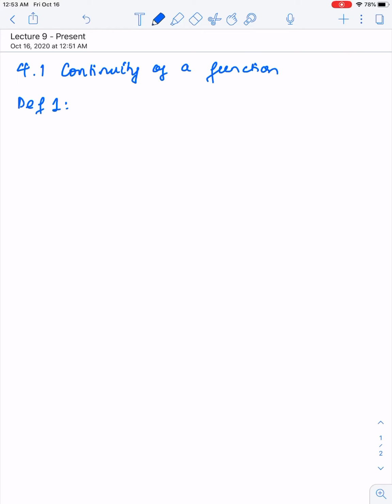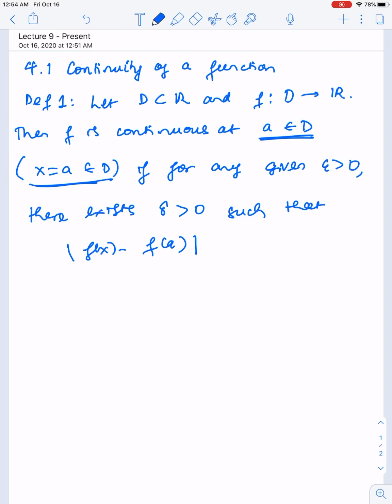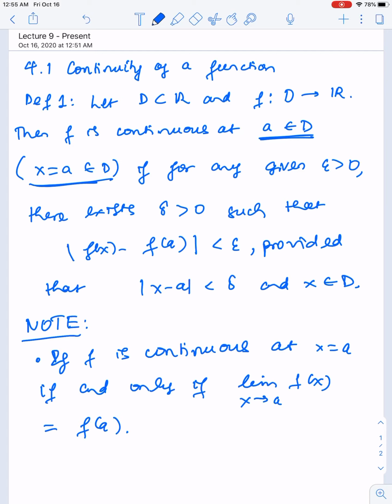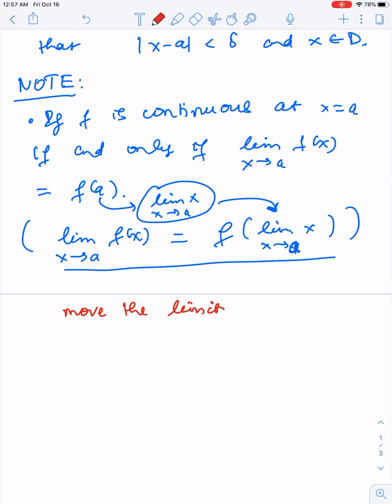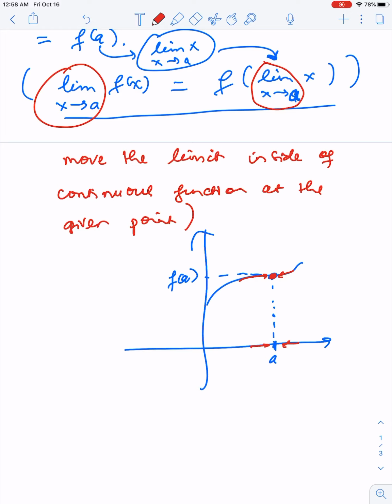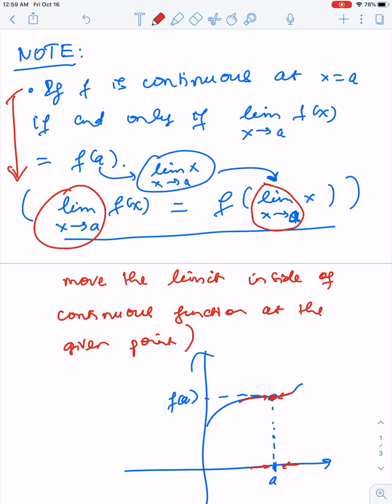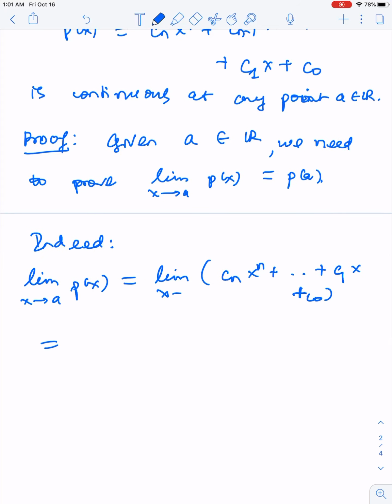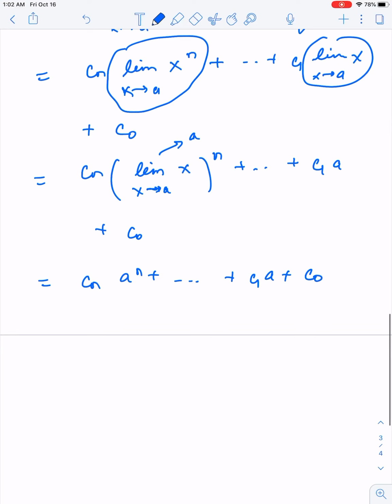Lecture 9 (Section 4.1) - Part 1